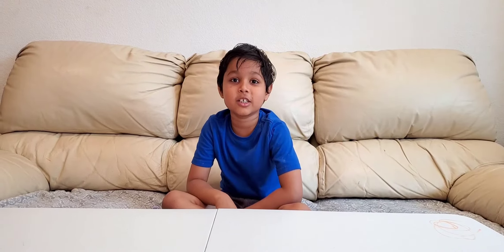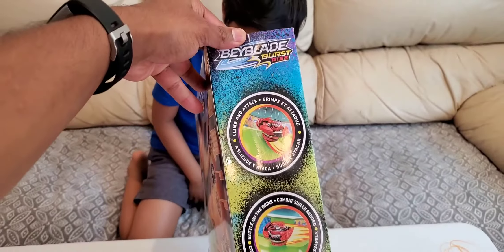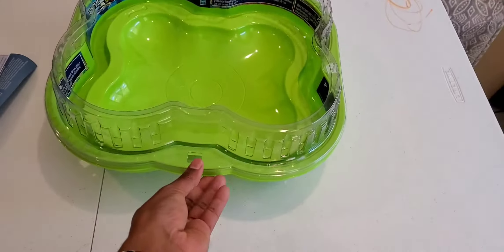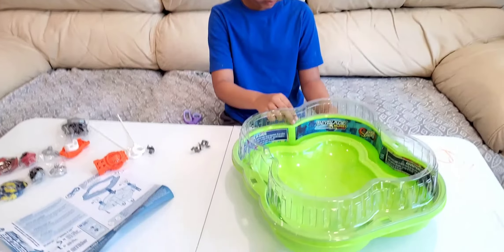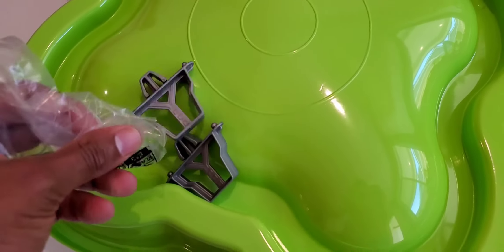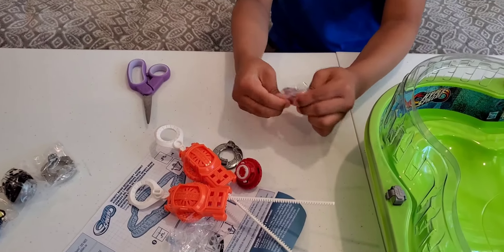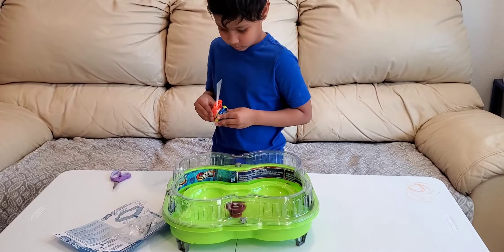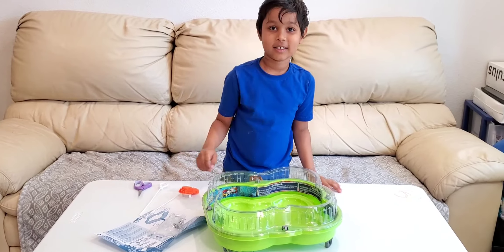Beyblade stadium with two tops & 2 launchers